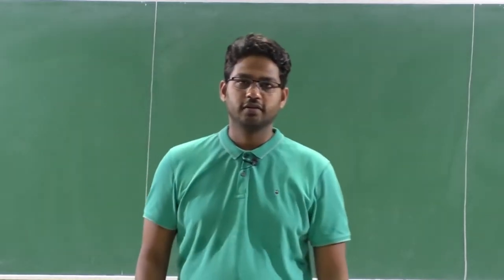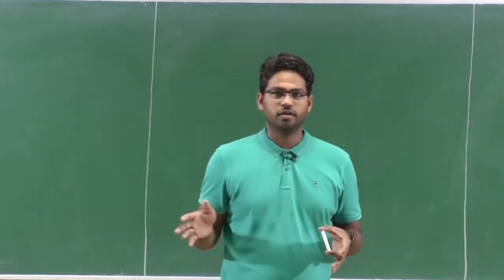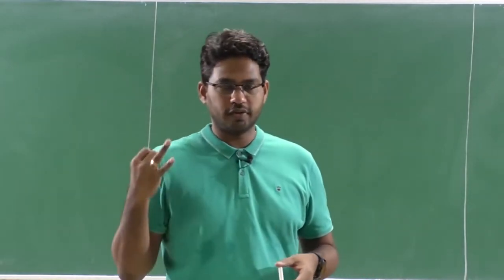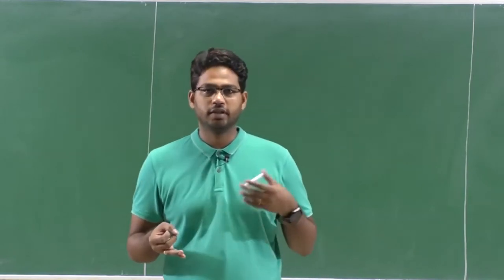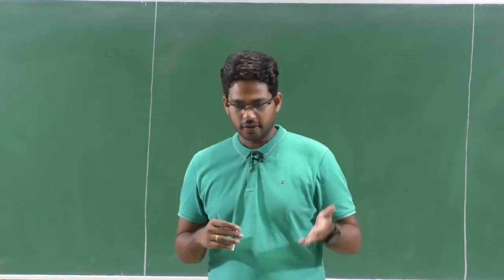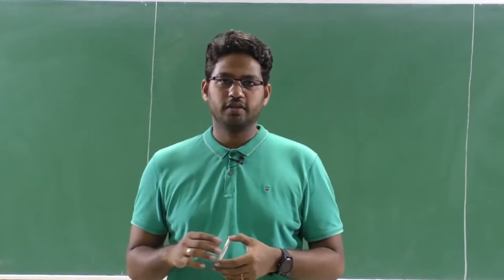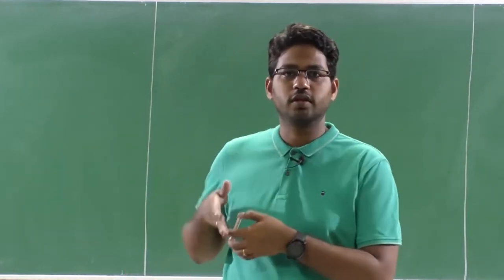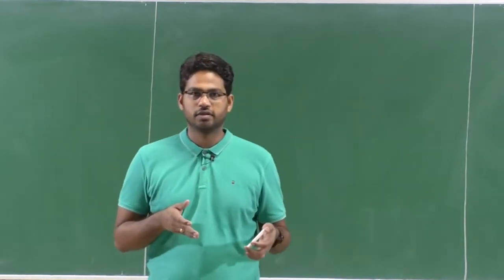Lec 09: Longitudinal Static Stability- Wing Contribution